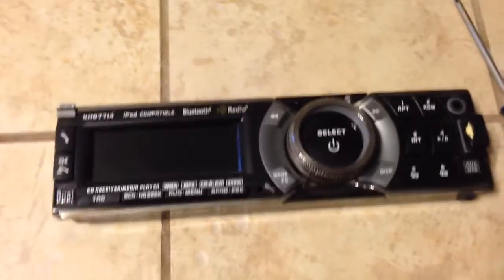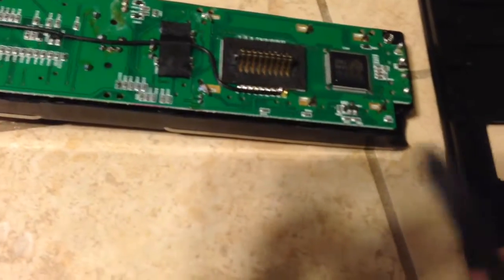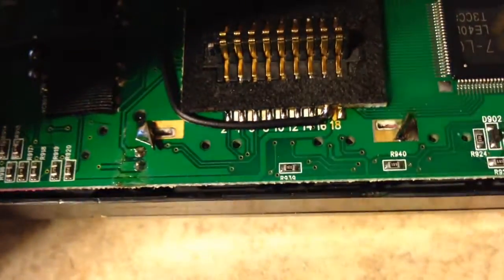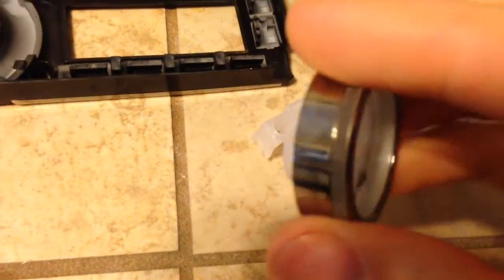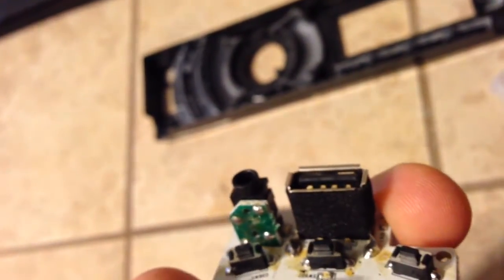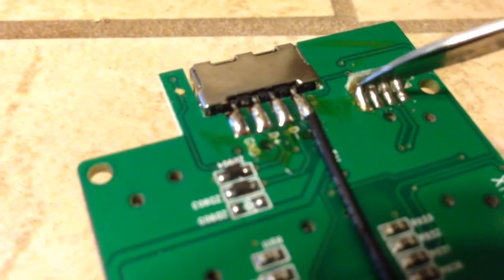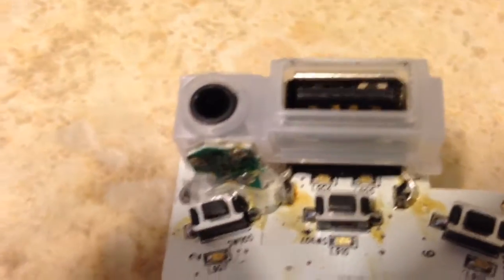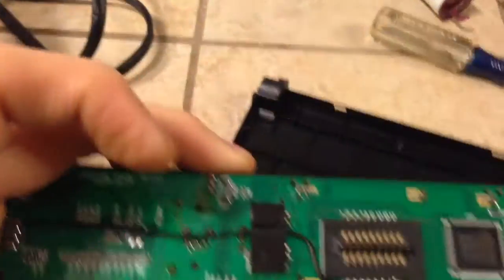Dual XHD7714 Aux Input Jack Repair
The auxiliary input jack on my Dual XDH7714 was getting flaky. The right channel would cut out. I took it apart and found broken solder joints. Time to fix it up.